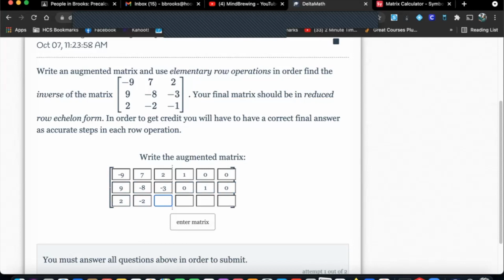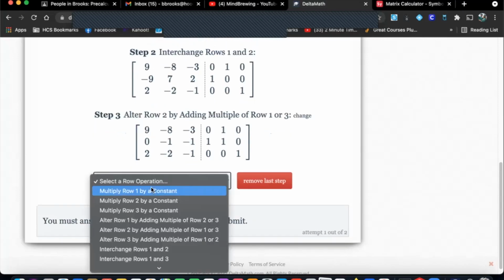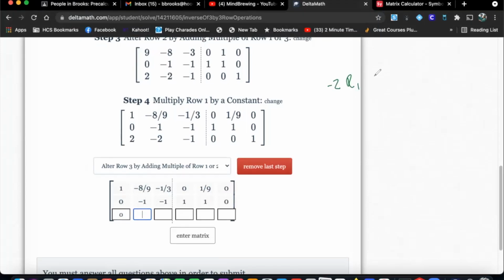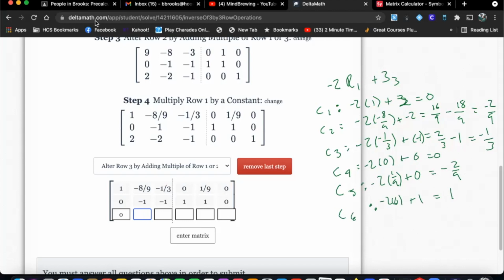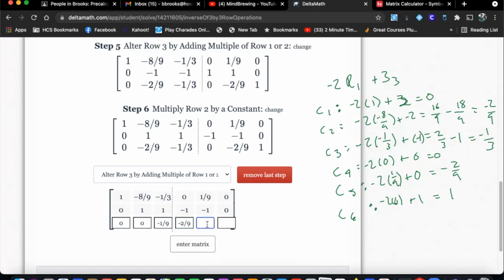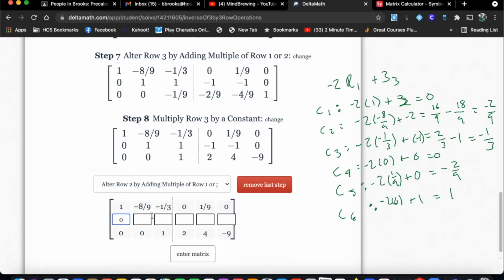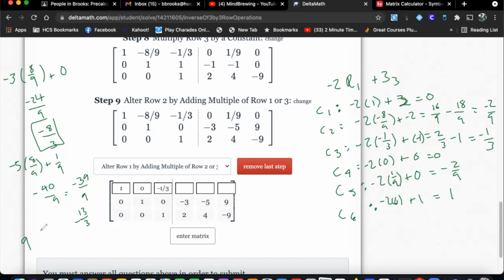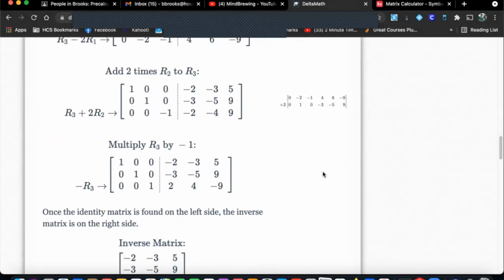Matrix Section 9